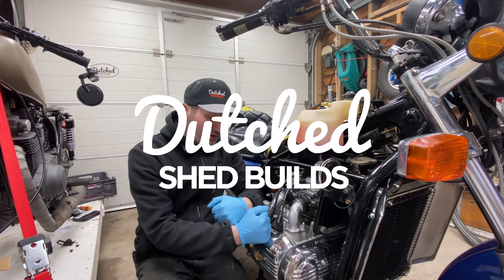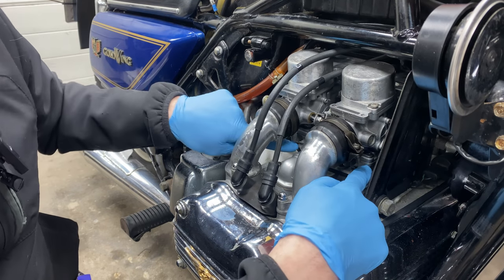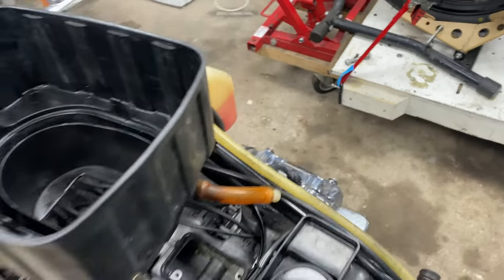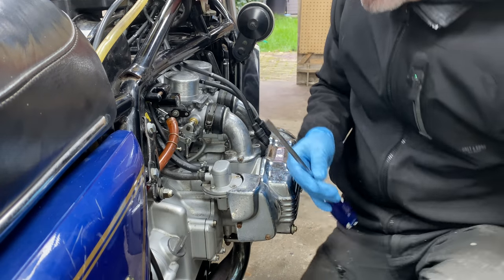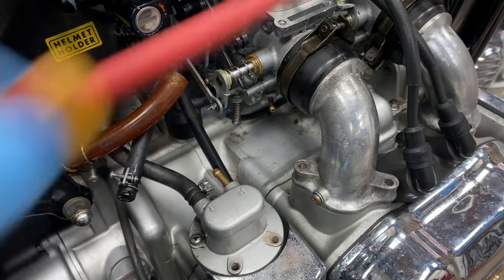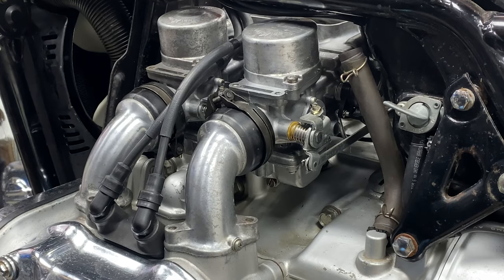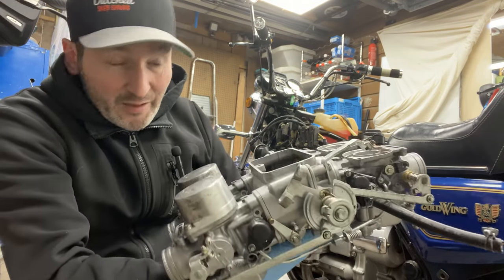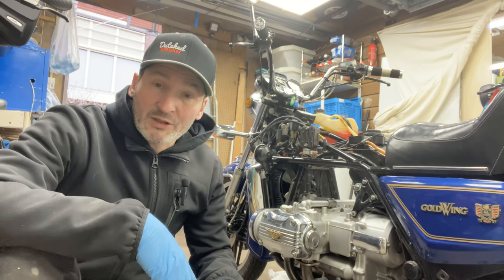How to Remove Carburetors from Honda GL1100 Goldwing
If you want to learn how to remove the carburetors from the Honda GL1100 Goldwing then tis video is for you. If have taken these carburetors off al least 8 times in 2 months and I have found this method to work best. There are a few tips and guidelines that I hope will help you.

Become a member to this channel and get access to discounts and special content: